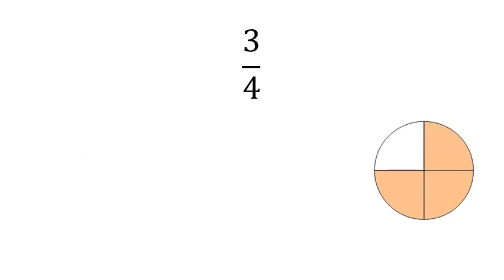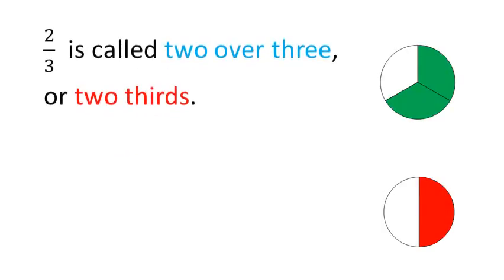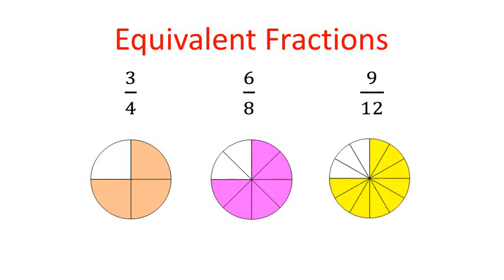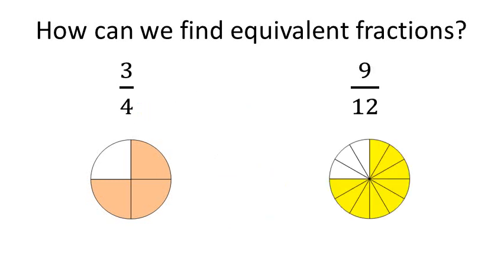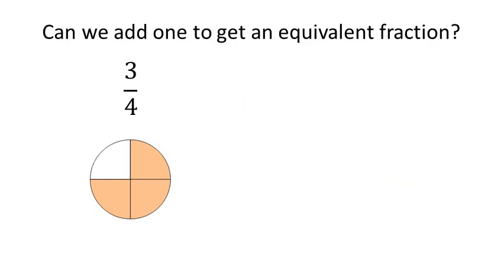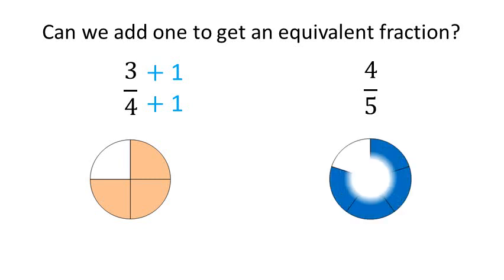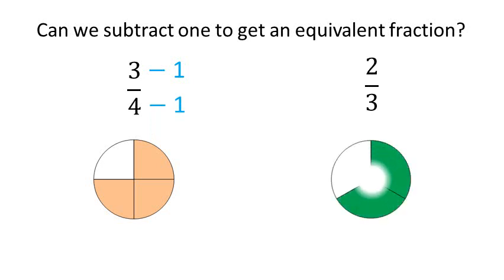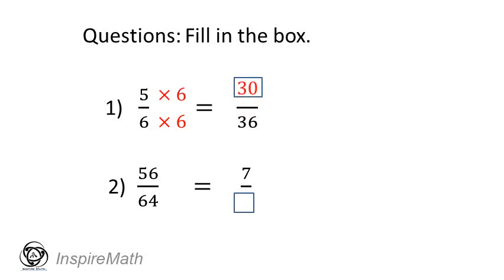FR 01 Fraction (equivalent)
[Beginners for fractions]
What is a fraction?   How to find equivalent fractions?

FR-03 Fraction (mixed number) [How to convert from mixed numbers to improper fractions, and vice versa?]